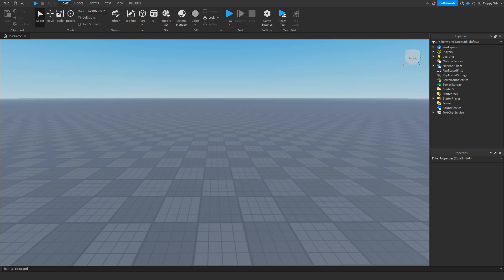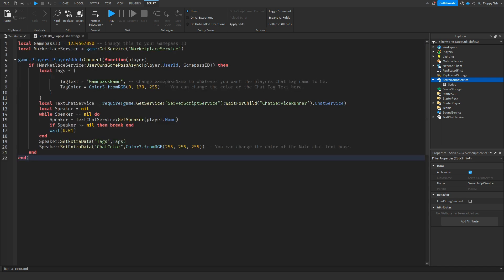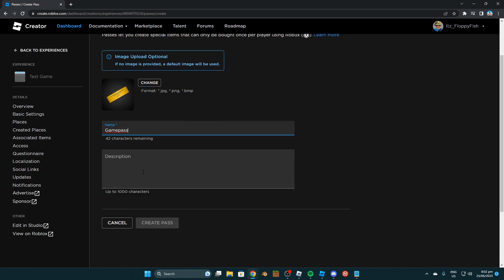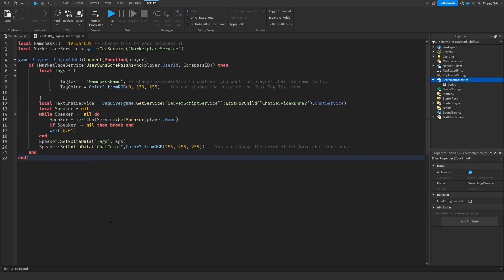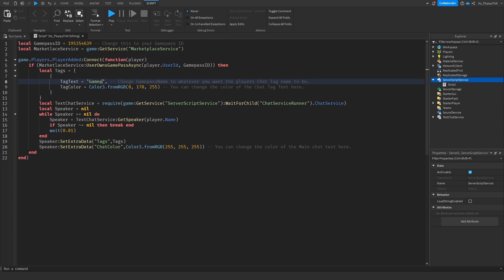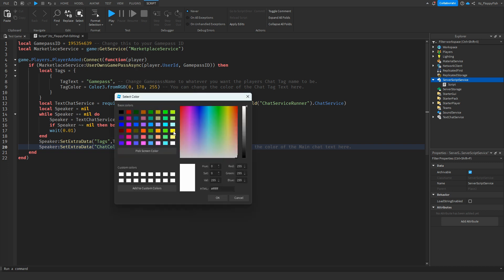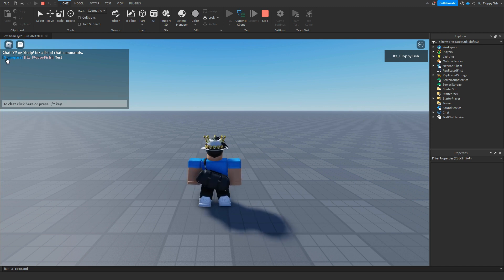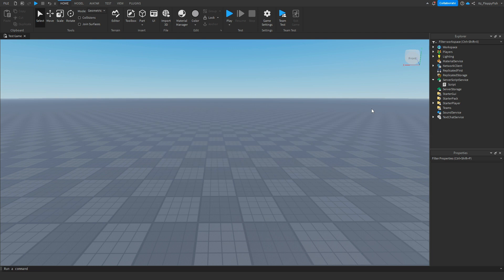HOW TO MAKE A GAMEPASS ONLY CHAT TAG 🛠️ Roblox Studio Tutorial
In todays video I show you how to make a gamepass only chat tag in Roblox Studio. I Hope you enjoyed the video, Have a lovely rest of your day!

Script :

local GamepassID = 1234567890 -- Change this to your Gamepass ID
local MarketlaceService = game:GetService("MarketplaceService")

game.Players.PlayerAdded:Connect(function(player)
    if (MarketlaceService:UserOwnsGamePassAsync(player.UserId, GamepassID)) then
        local Tags = {
                TagText = "GamepassName", -- Change GamepassName to whatever you want the players Chat Tag name to be.
                TagColor = Color3.fromRGB(0, 170, 255) -- You can change the color of the Chat Tag Text here.
        local TextChatService = require(game:GetService("ServerScriptService"):WaitForChild("ChatServiceRunner").ChatService)
        local Speaker = nil
        while Speaker == nil do
            Speaker = TextChatService:GetSpeaker(player.Name)
            if Speaker ~= nil then break end
            wait(0.01)
        end
        Speaker:SetExtraData("Tags",Tags)
        Speaker:SetExtraData("ChatColor",Color3.fromRGB(255, 255, 255)) -- You can change the color of the Main chat text here.
    end
end)

Roblox Studio
Studio Tutorials